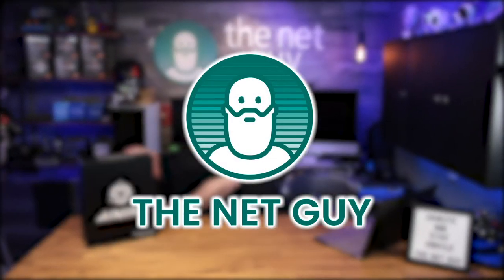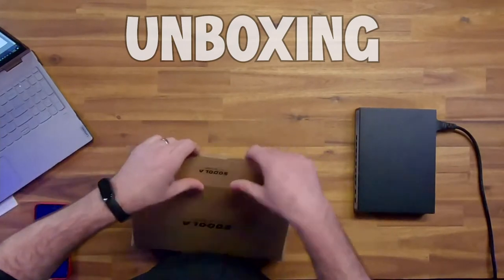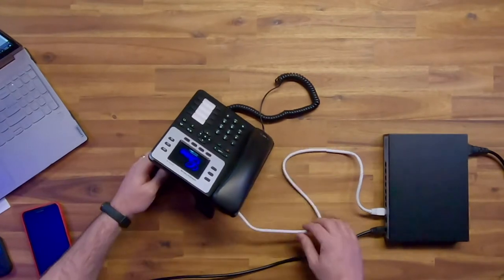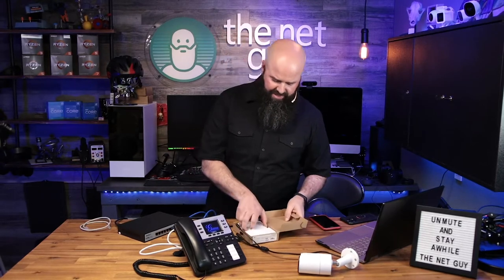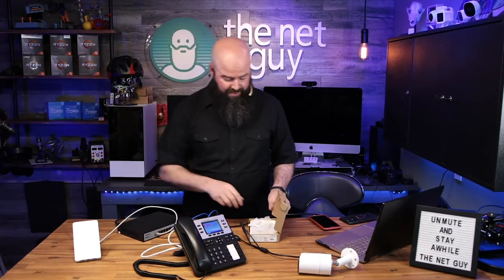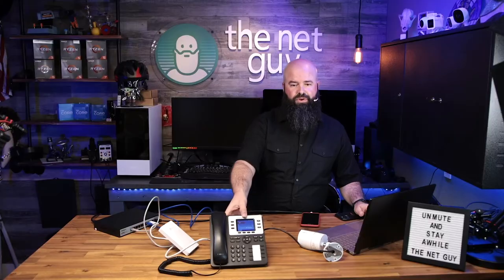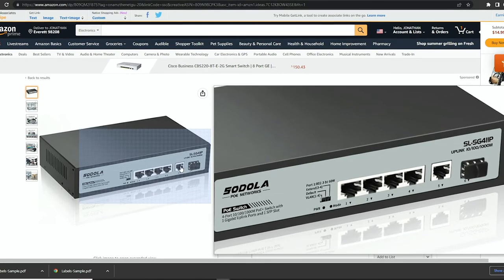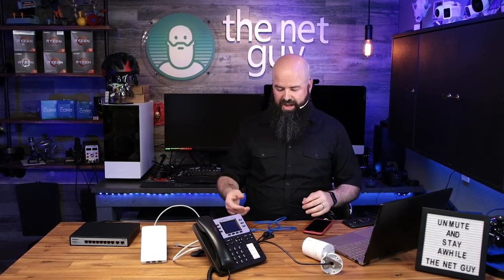8 Port POE+ & 2 GbE Switch for UNDER $50?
It's rare when I find a product that advertises such a strong feature combination - 8 full gigabit ethernet POE+ ports with 120 watts of total power, 2 additional gigabit uplinks, an integrated power supply with no silly adapters to fiddle with, and an all-metal housing - all for UNDER $50?  Yep!

POE is the workhorse of small and large businesses everywhere - your VOIP phones, video cameras, APs and more are all using it to simplify your wiring and provide power to remote installations safely.

This POE+ switch is tested to full delivery speeds and we plug three devices into it and use them simultaneously.

If you're thinking about picking up one of these for yourself - consider using my affiliated links below and you earn my site a tiny tiny commission to help make future videos.

Sodola 8 Port PoE + 2 GbE switch 🛒